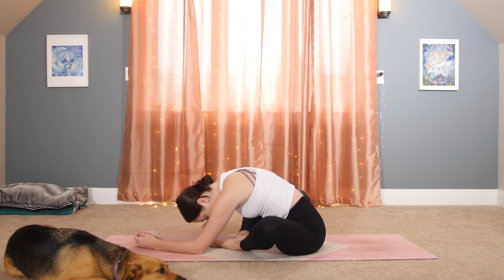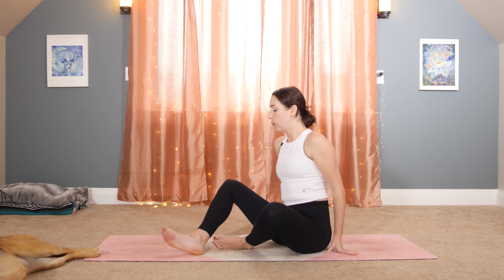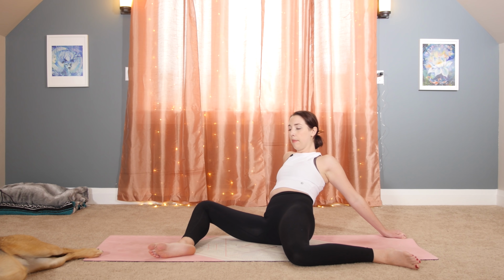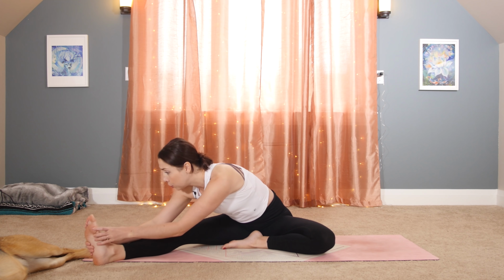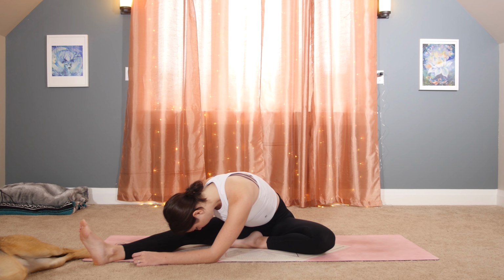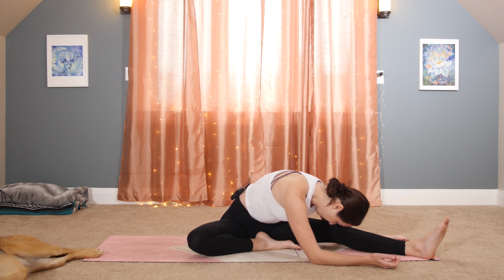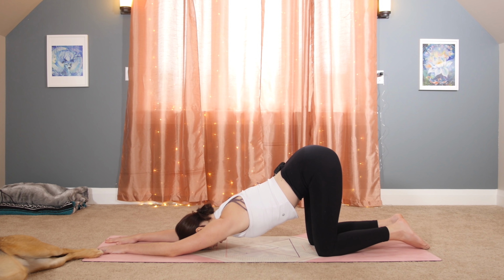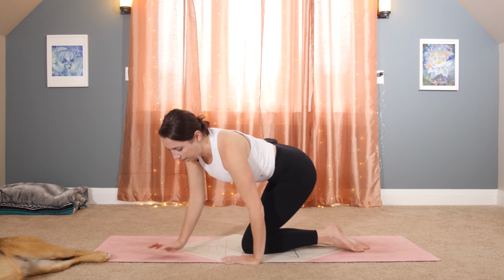15 min Morning Yin Yoga Stretch - NO PROPS (with Luna!)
Enjoy this full body morning yin yoga stretch where we hold each pose for about 2 minutes.

By popular demand, here's another short morning yin yoga class! This will help you stretch your entire body in just 15 minutes with simple passive poses. This is suitable for all experience levels (beginners welcome!) and no props are needed. The poses we will do are: butterfly, deer, half butterfly and melting heart with a few counterpose stretches in between.

Luna joins me in this morning's yoga class but she pretty much just sleeps the entire time ;)

1. Find your edge
2. Be still
3. Hold the pose

Find your edge means respecting your body's limits and not pushing too far and risking injury. Pull back a little bit and as you hold the pose you will be able to go deeper into it without pushing too far or hurting yourself.

Being still means that once you are in the pose it is important to completely relax your muscles so the benefits can get into the connective tissues and joints. Try not to fidget or move or distract yourself, this is a meditative practice. Breathe deeply in and out through the nose.

Holding the pose means that in Yin Yoga a pose can be held for 1-10 minutes depending on the pose performed and on the comfort level of the student. I usually teach poses held for around 4-5 minutes. Learn to surrender and keep a timer close by if needed.